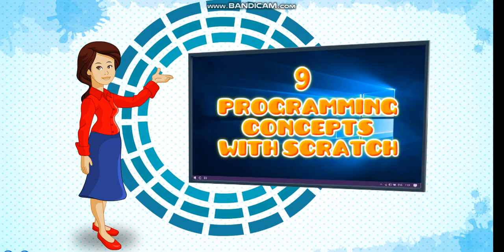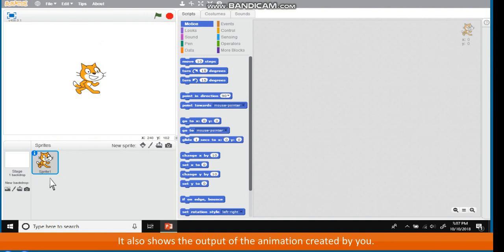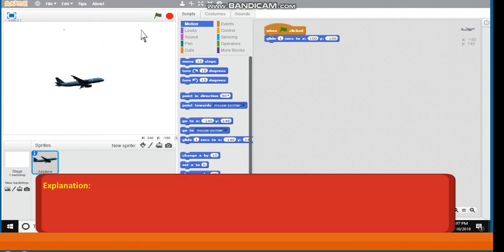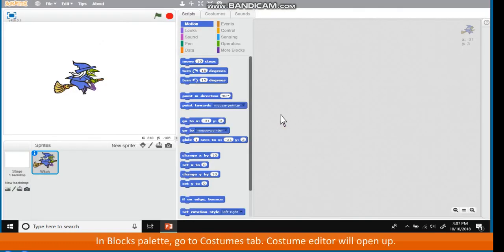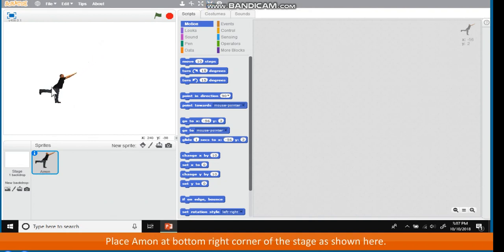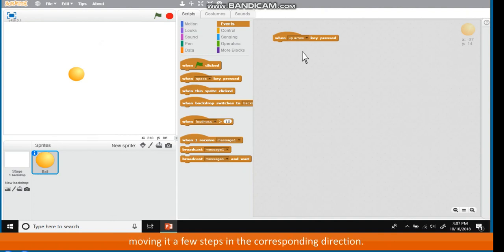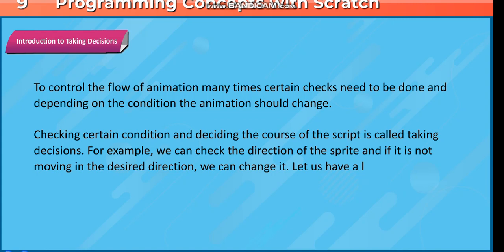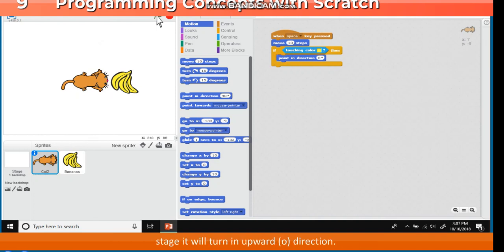Class 4: Programming Concepts with Scratch